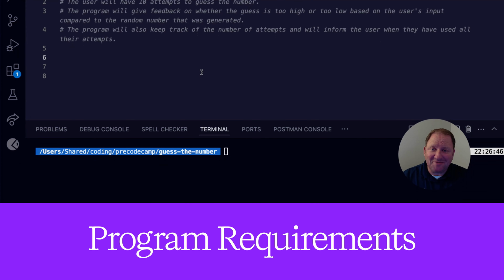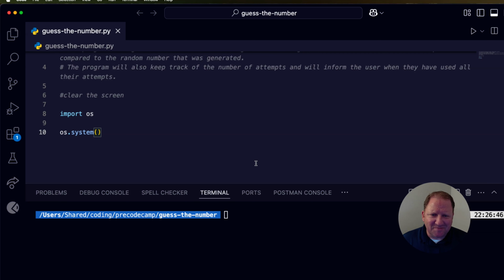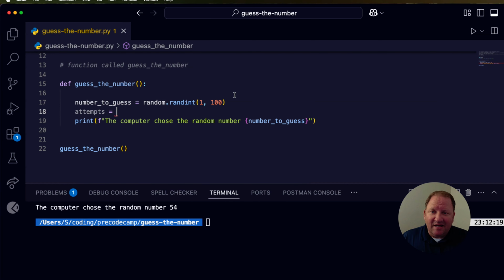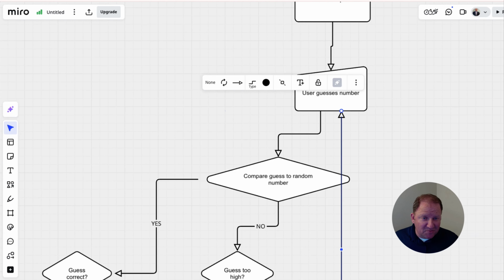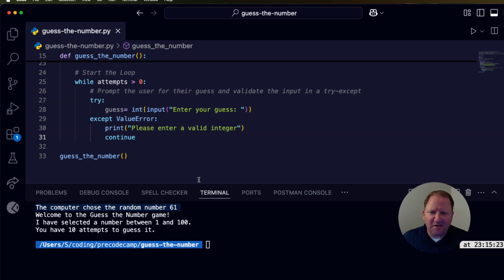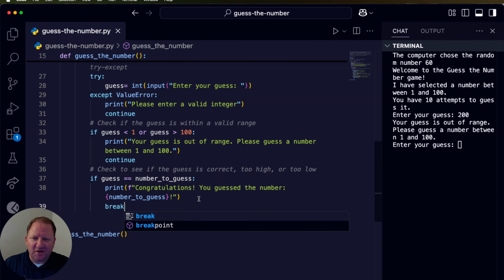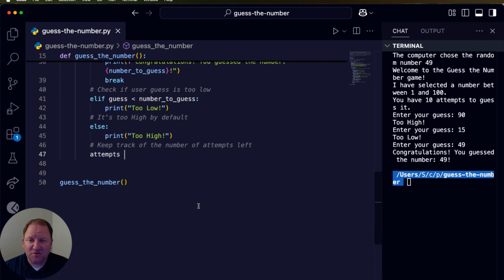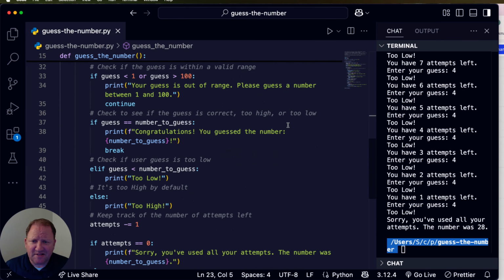Python Guess the Number Game 🎯 | Fun Beginner Coding Challenge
Want to learn Python programming by building something fun and functional? In this beginner-friendly tutorial, Rob from Pre-Code Camp walks you through creating a "Guess the Number" game using core Python concepts like loops, conditionals, and random number generation.

Perfect for new coders, this project helps you build confidence by coding incrementally, debugging as you go, and understanding how to think like a programmer.

👨‍💻 In This Tutorial, You’ll Learn:
✅ User input and input validation
✅ Using if/else statements for game logic
✅ Loops for managing multiple attempts
✅ Error handling for smoother code
✅ Planning with flowcharts and testing techniques

🧩 Time Stamps:
00:00 Python Challenge: Create a Guess the Number Game
00:51 Program Requirements
02:49 Setup & Flowchart Planning
04:13 Main Function Setup
09:38 Input & Validation
13:33 Game Logic
16:26 Tracking Attempts
19:45 Final Review

👉 Python beginners
👉 Coding bootcamp students
👉 Self-taught developers
👉 Anyone prepping for Python coding interviews